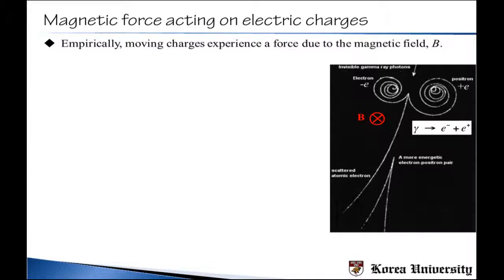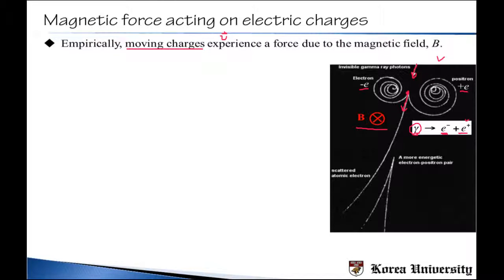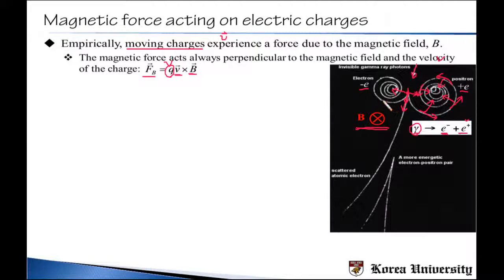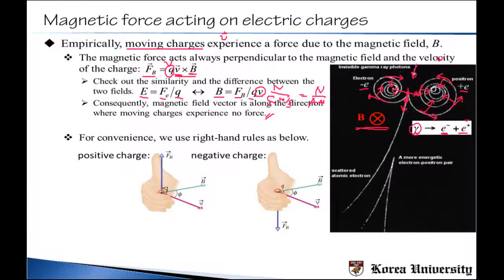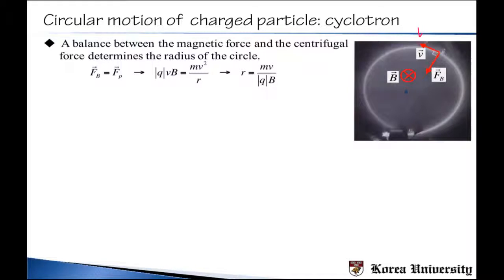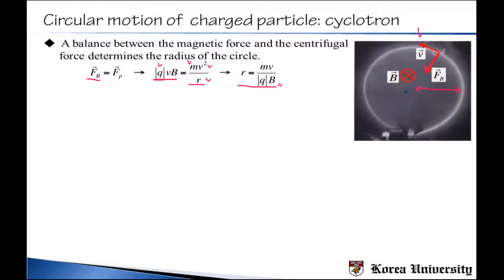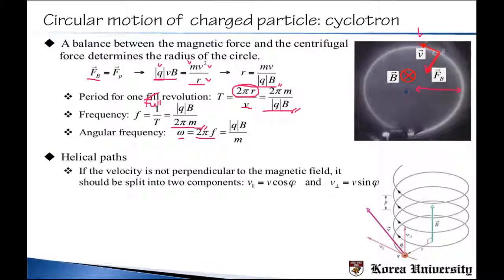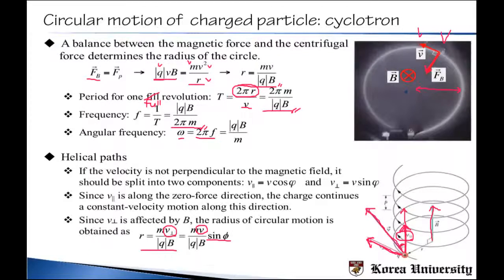PHYS152 2015 07 2